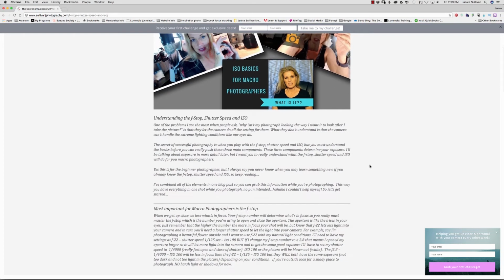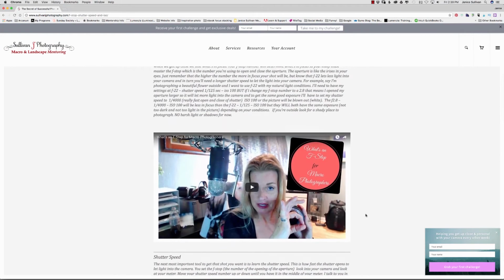Stop being the Snap Shooter and really Focus on Exposure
When I first started photographing I would get so frustrated with exposure.  Yes, there are  3 component but what is really happening?

Let's dive into exposure a bit more so you can dominate your camera!

From beginners to the pros I share my tips and techniques to enhance the experience of Macro and Landscape photography.  We dive into post-processing, equipment, behind the scenes...you name it and we will chat about it.

Cheers!
Janice Sullivan

3.  LET'S WORK TOGETHER: Are you stuck?

5.  MACRO PHOTOGRAPHY LIVE CHAT SHOW